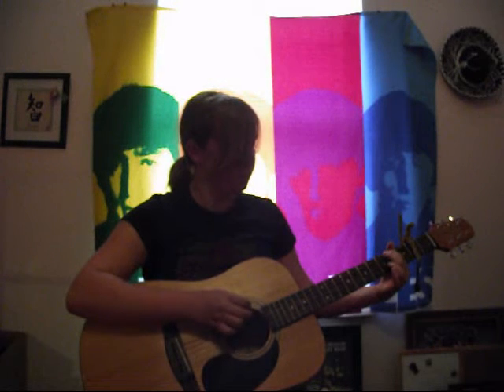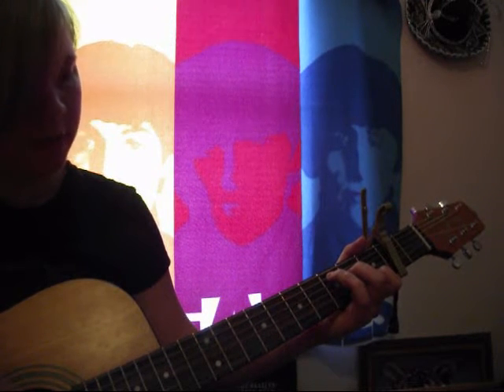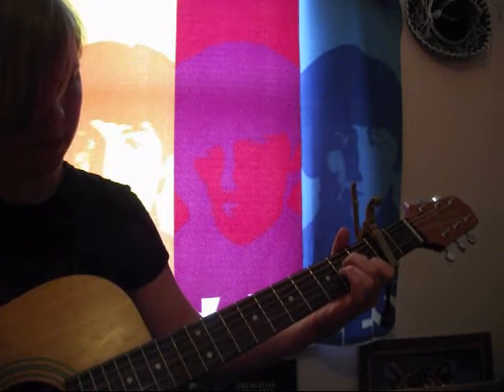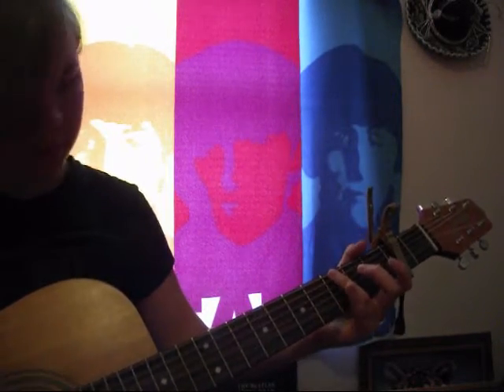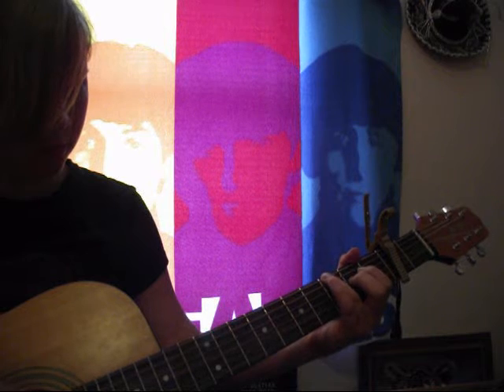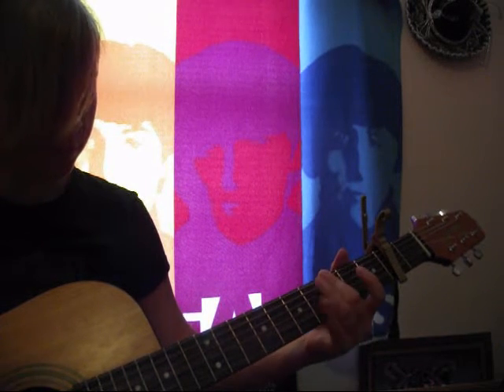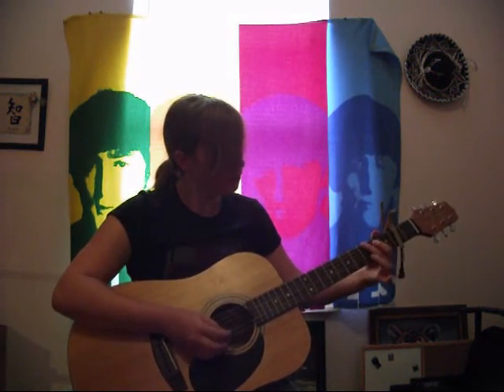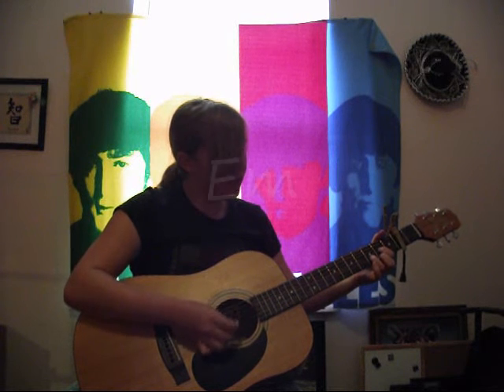I've Just Seen a Face by The Beatles